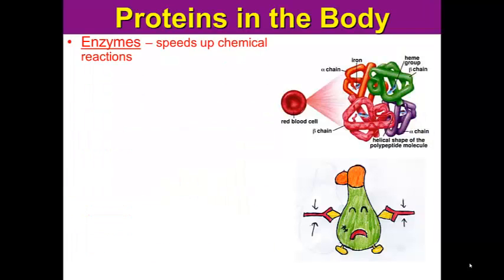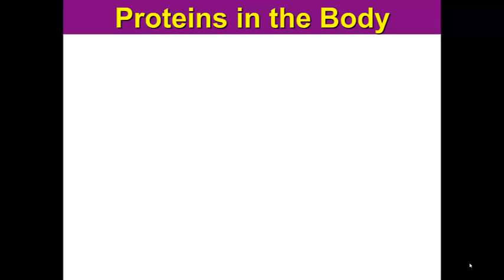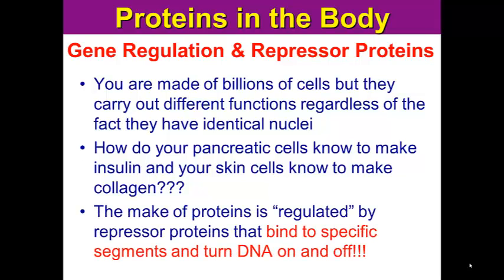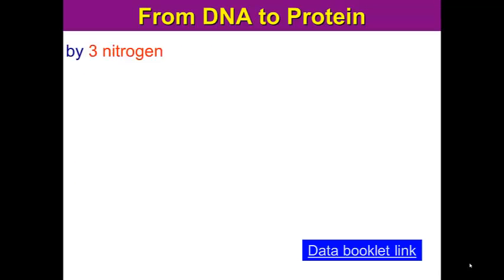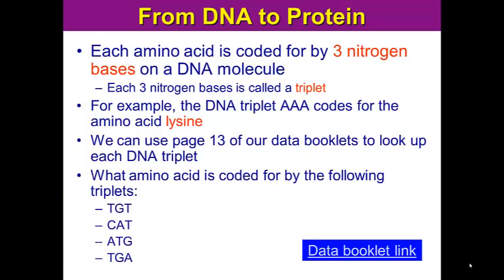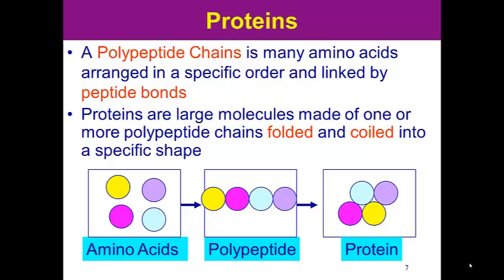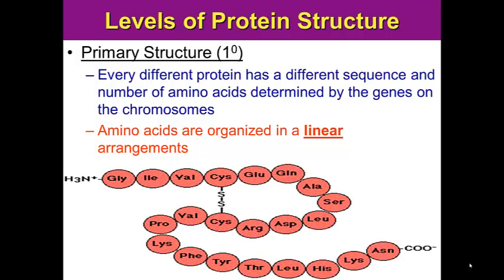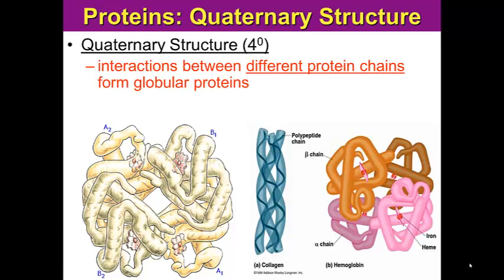DNA and Protein Syntehsis - 5